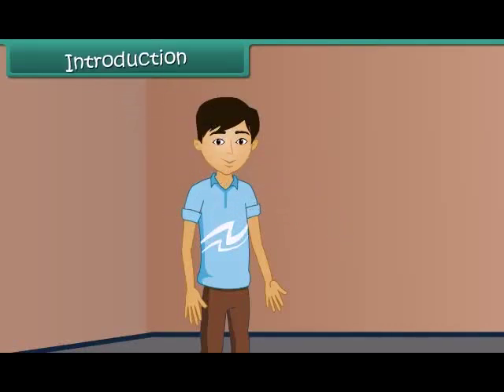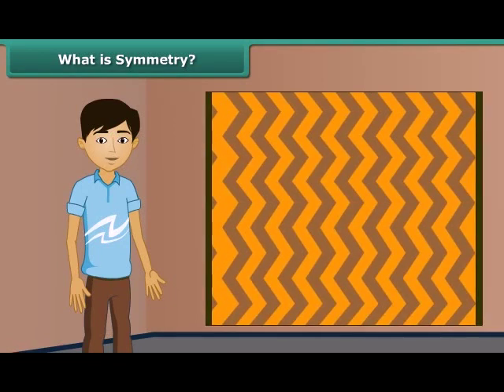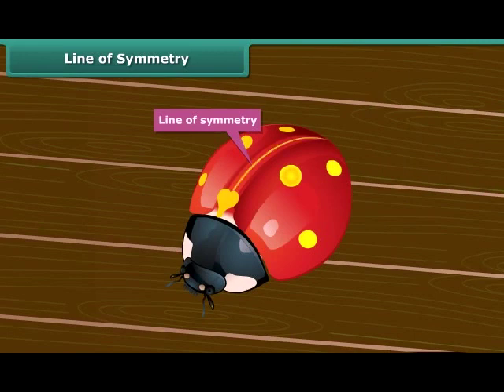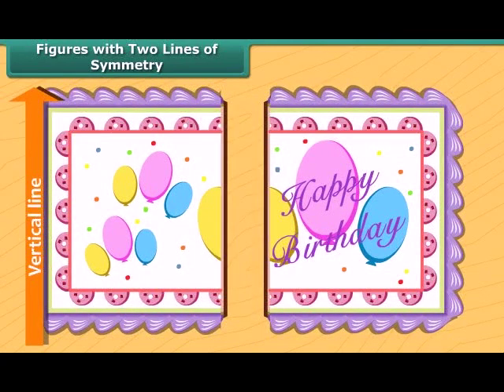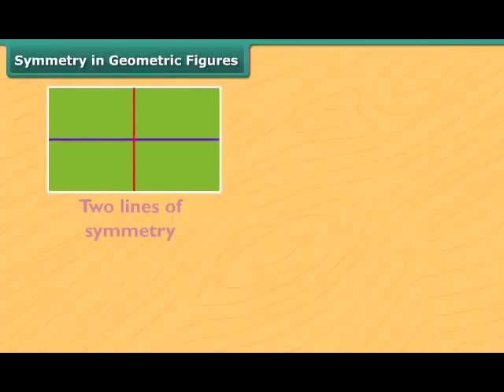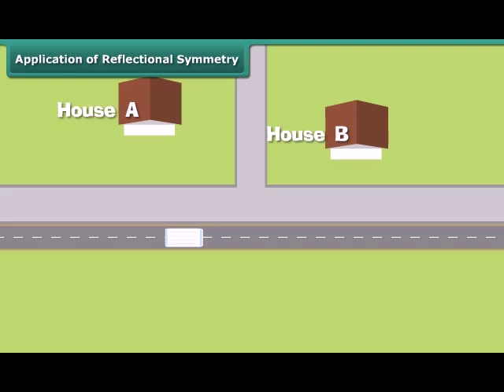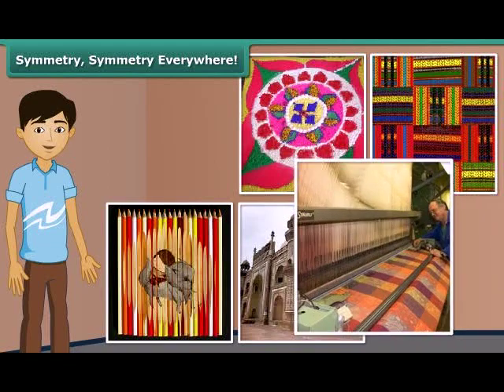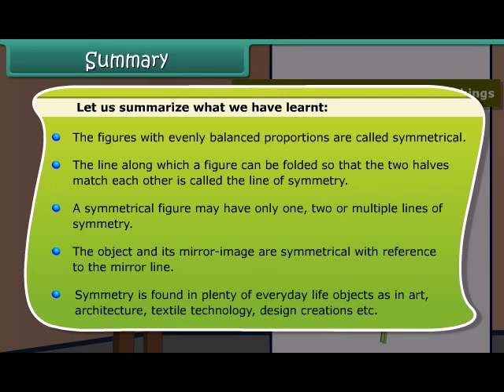प्रा तरंगे सर CBSE STD 6 (English) Math (Symmetry)